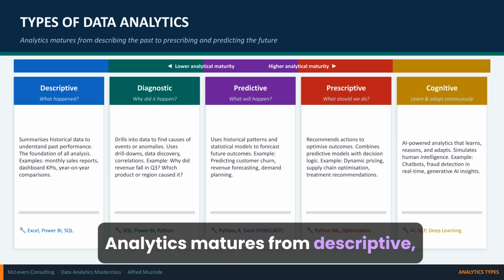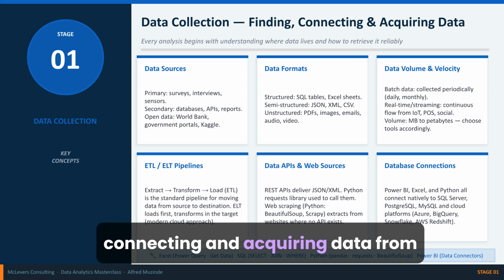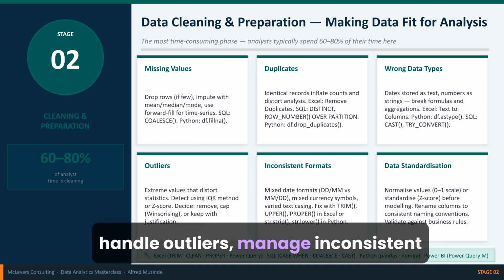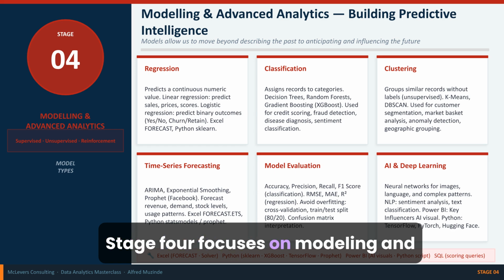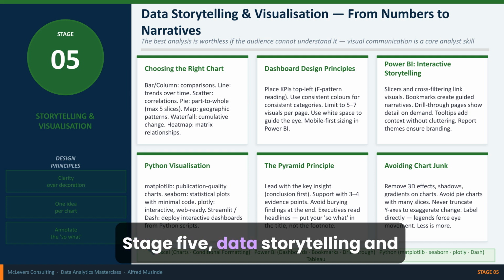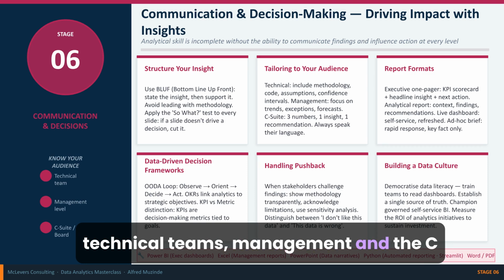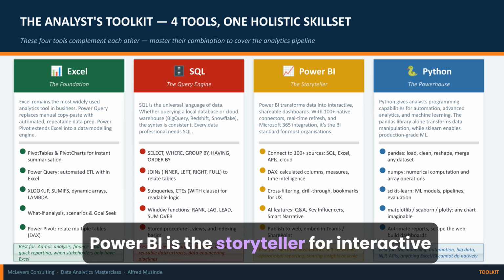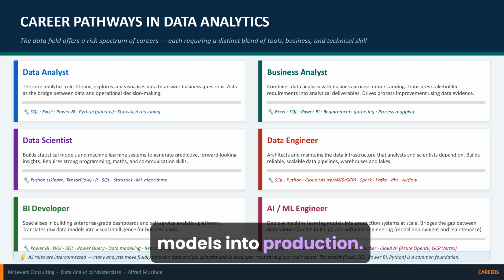Data Analytics Introduction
A short introduction to data analytics masterclass covering Excel, Python, SQL and Power BI